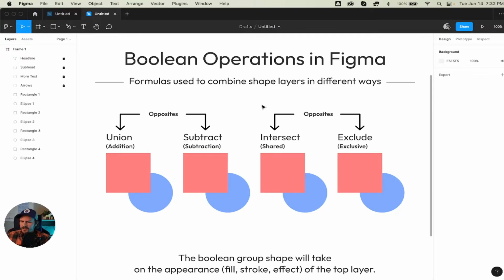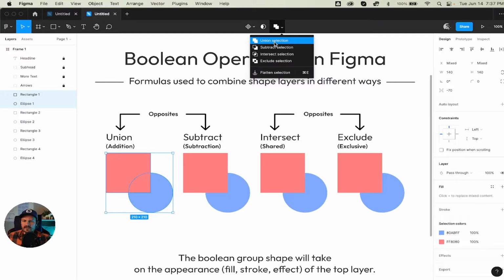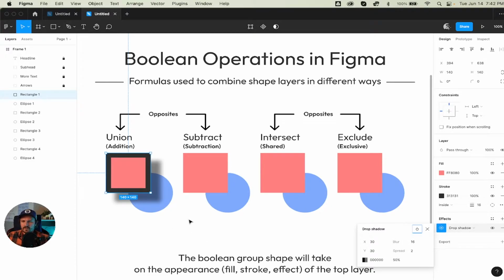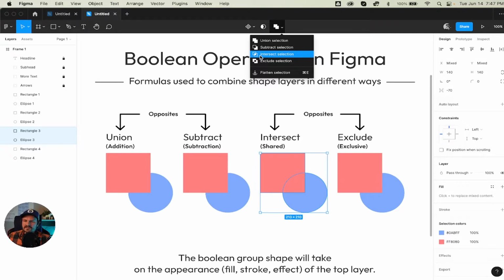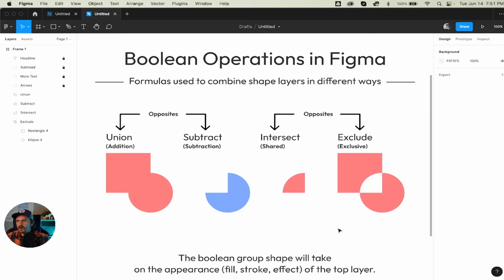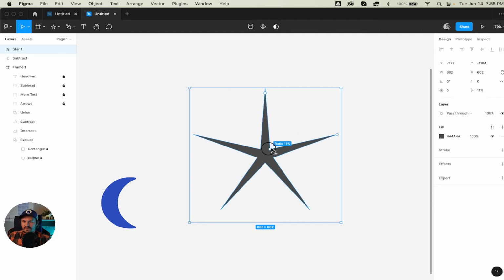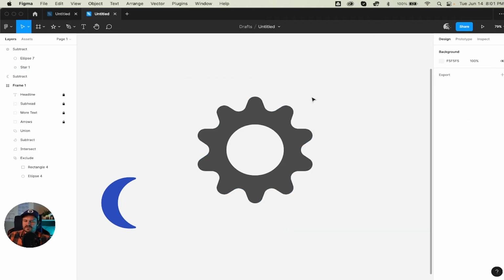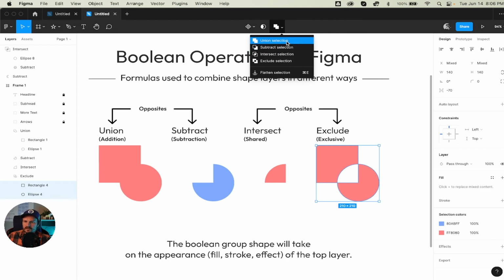Figma: Boolean Operations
Originally streamed June 14, 2022 on Twitch.